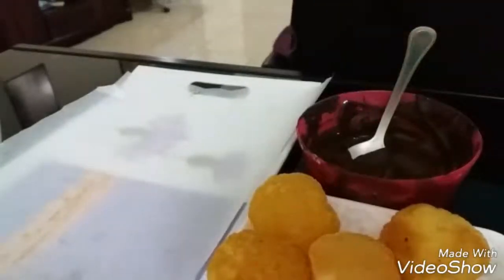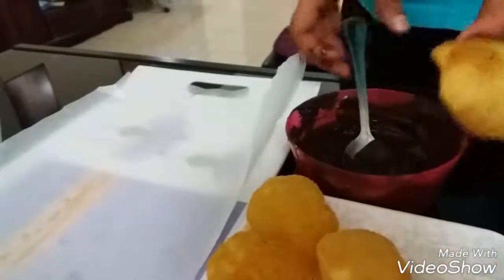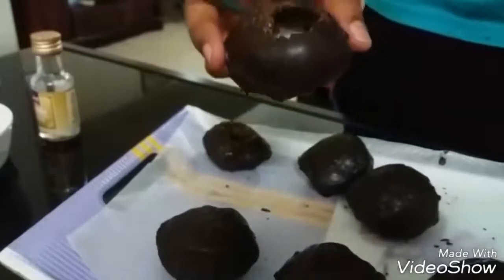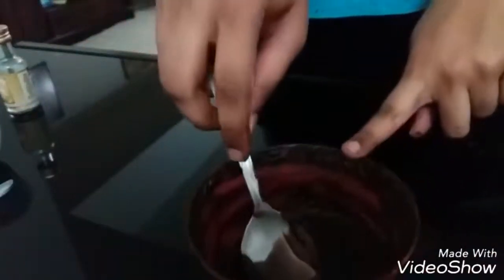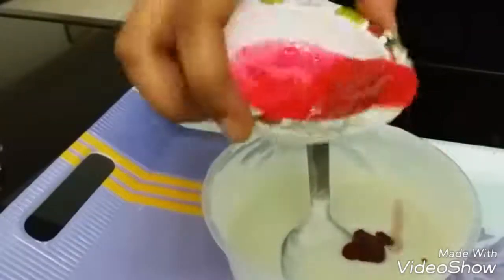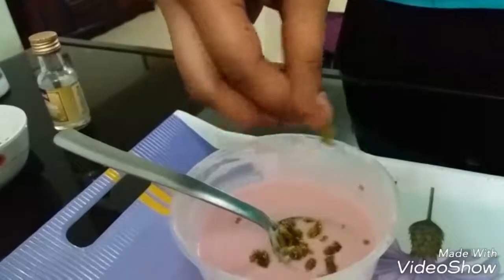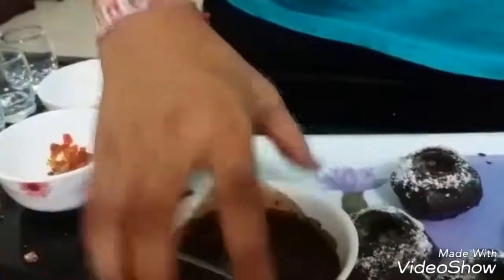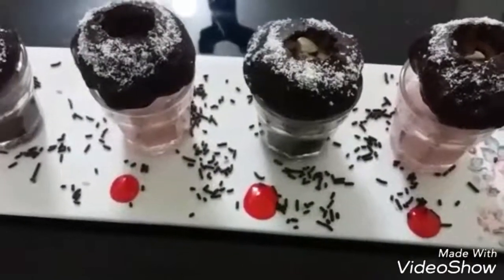Chocolate Panipuri! Only by Flavours!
What comes to your mind when you hear the word 'pani puri'?
Definitely a spicy ,tangy and flavorful chaat item!
But what if its replaced with a sweet and chocolaty dessert dish?
Yes! Chocolate Panipuri is one of the most exciting and innovative dessert and is something to die for!

Do try them out and let us know your feedback!